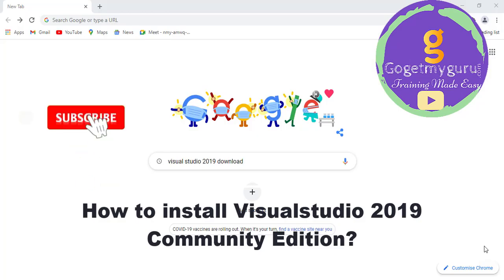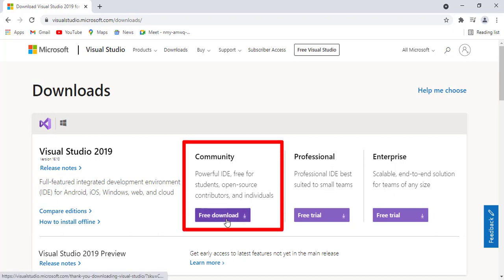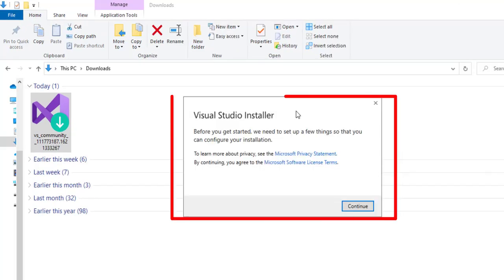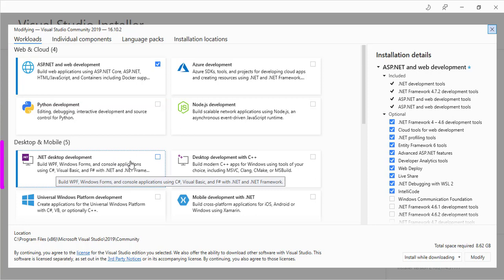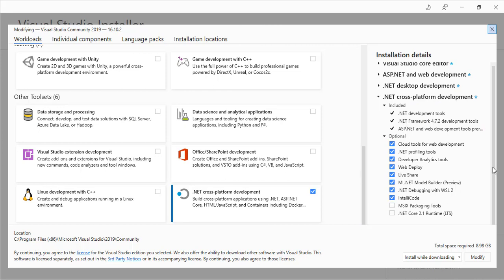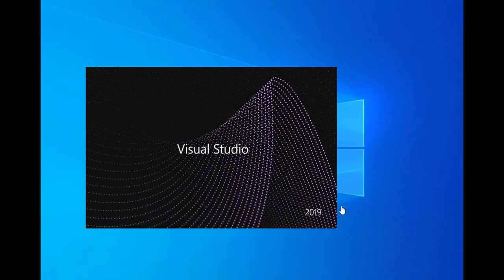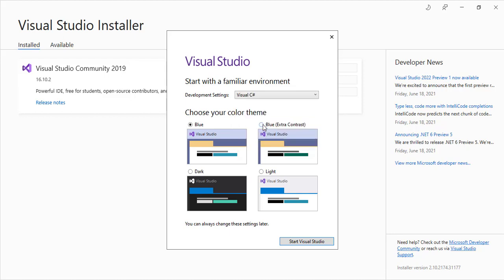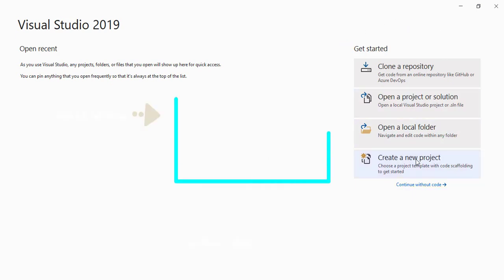# 0 How to Install Visual Studio 2019 Community Edition | Dotnet Core Tutorial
In this Video you will learn how to install visual studio 2019 community edition on windows 10.